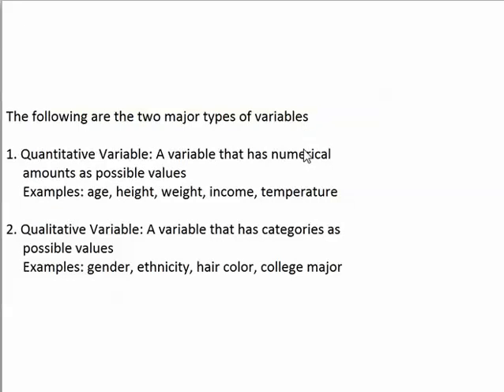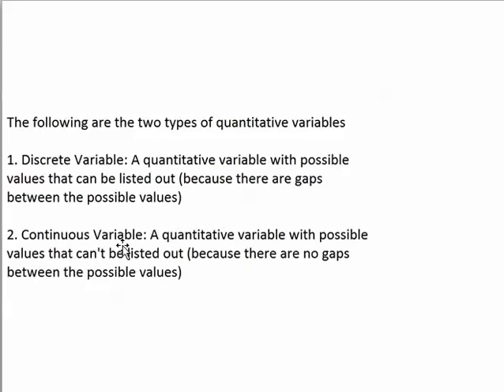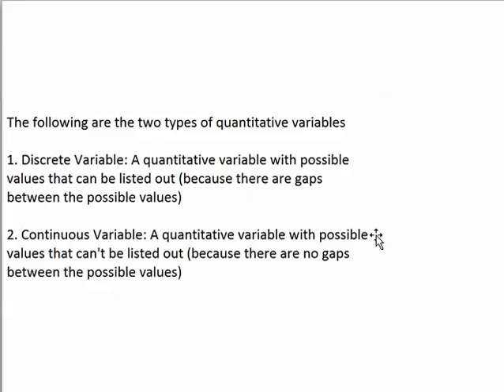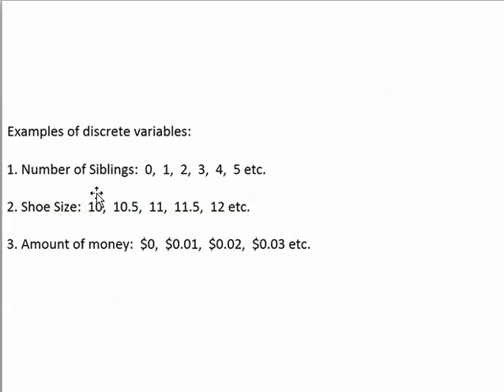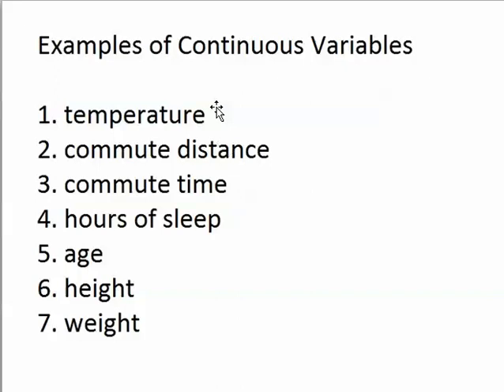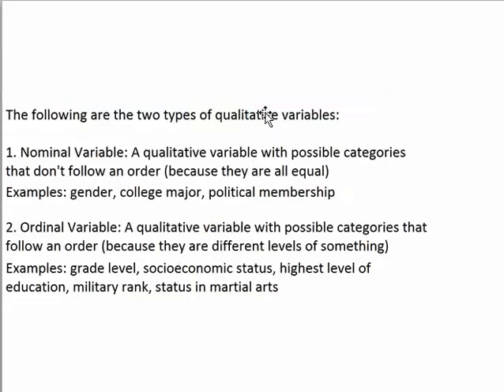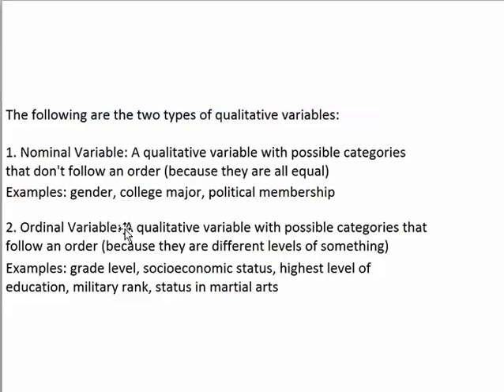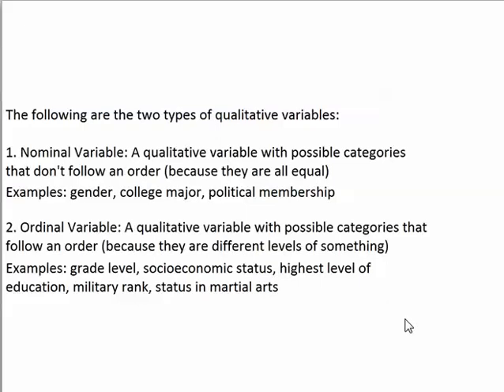Video on Variables and Data Values Part 2